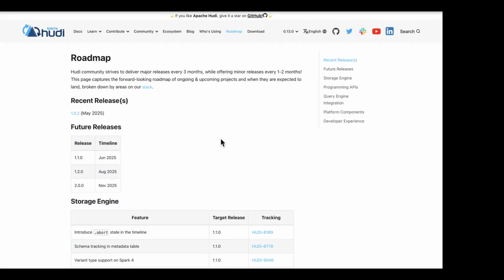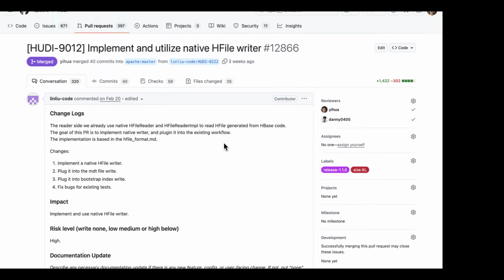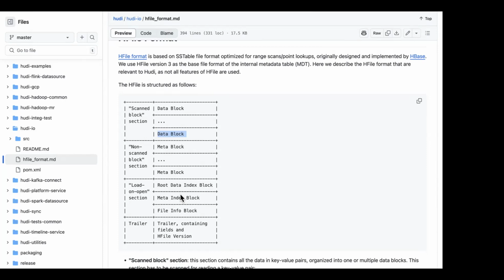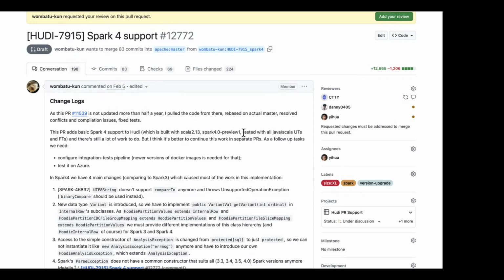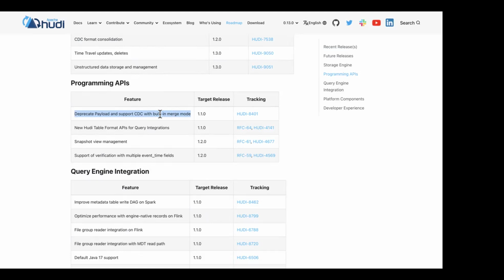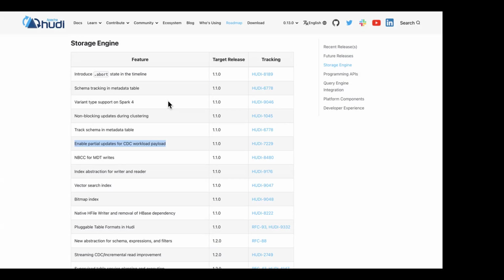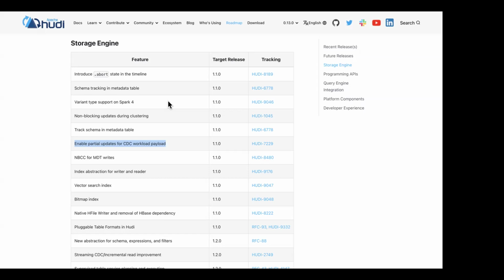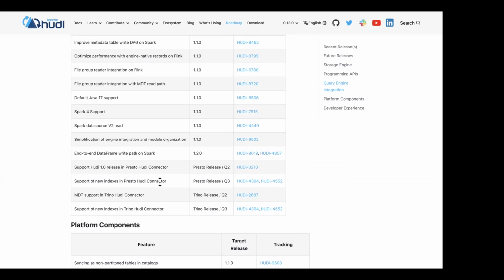Apache Hudi Developer Sync Call - upcoming 1.1 & 1.2 highlights (part 2/2)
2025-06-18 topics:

Highlight the changes in the upcoming 1.1 and 1.2 releases

- Native read/write of HFile format and dependency clean-ups
- Spark 4 support
- Deprecate payload classes in favor of the standardizing merge modes
- More optimized CDC with partial update support

Organized by Apache Hudi PMC.